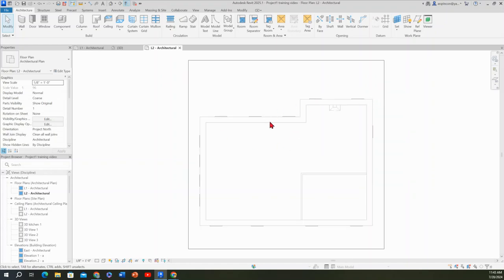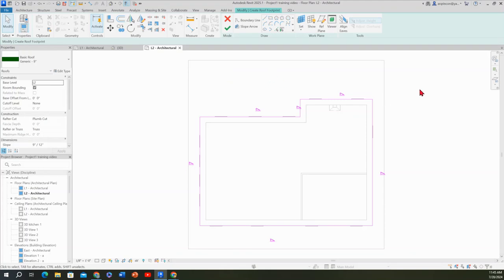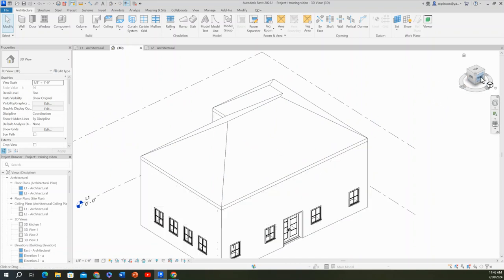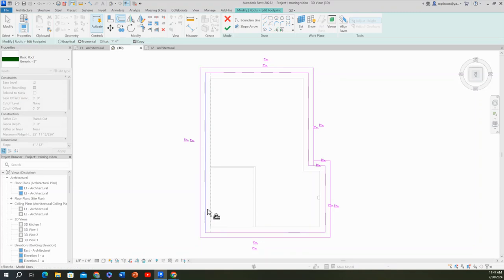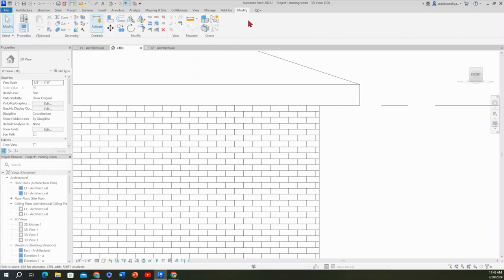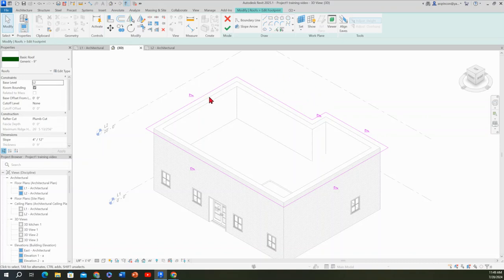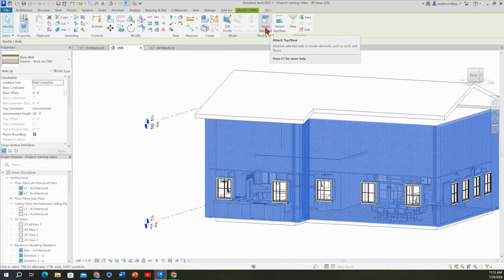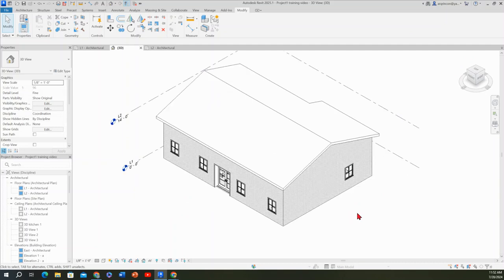REVIT Tutorial Basic Hip Roof to Gable Roof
Easy way to create a Hip roof and Transform it into a Gable roof

custom Roof creation in REVIT 2025